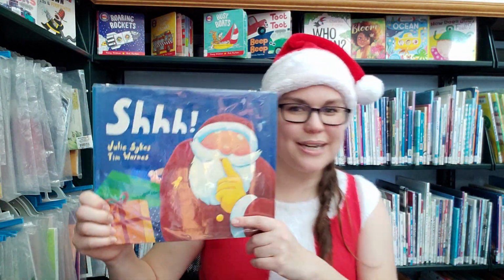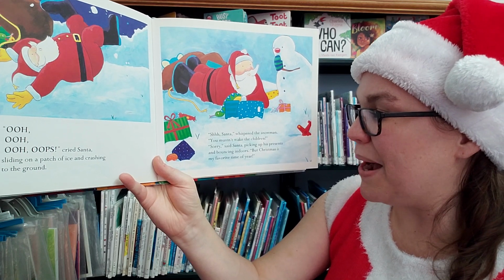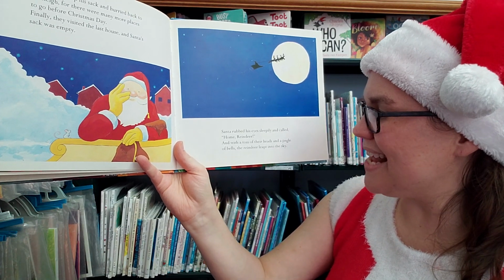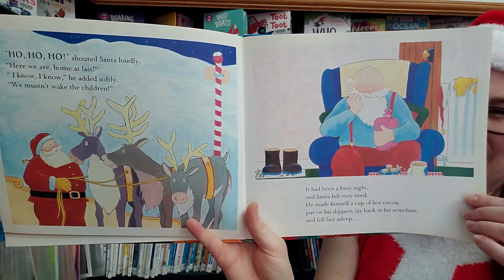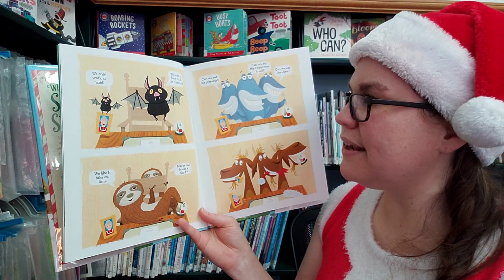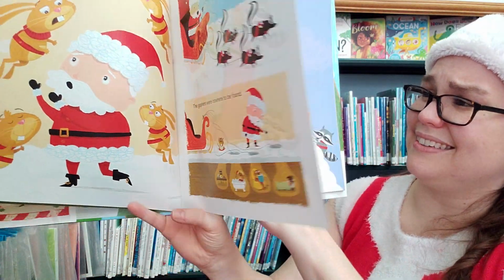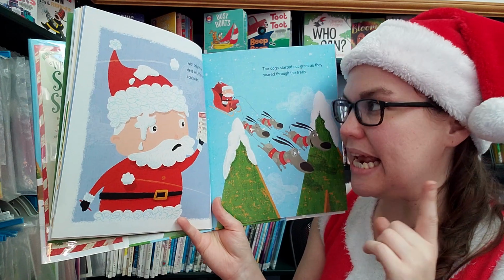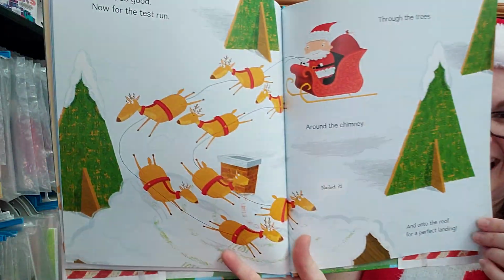Christmas Rockin' Storytime: Santa!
A themed musical storytime with Miss Katie from Rockland Public Library.
This week features:
Book 1:  Shhh! by Julie Sykes, illustrated by Tim Warnes
Book 2: Who Will Pull Santa's Sleigh? by Russ Willms

This Week's Song:
Who's got a beard that's long and white?
Santa's got a beard that's long and white.
Who comes around on a special night?
Santa comes around on a special night.
Special night, beard that's white...
Must be santa, must be santa,
Must be santa, santa claus.

Who wears boots and a suit of red?
Santa wears boots and a suit of red.
Who wears a long cap on his head?
Santa wears a long cap on his head.
Cap on head, suit that's red,

Who's got a big red cherry nose?
Santa's got a big red cherry nose.
Who laughs this way, "ho, ho, ho!"?
Santa laughs this way, "ho, ho, ho!".
Ho, ho, ho, cherry nose,
Who very soon will come our way?
Santa very soon will come our way.
Eight little reindeer pull his sleigh.
Santa's little reindeer pull his sleigh.
Reindeer sleigh, come our way,

Dasher, dancer, prancer, vixen,
Comet, Cupid, Donner, and Blitzen

In person storytimes:
Tuesdays & Wednesdays @ 10:30 AM - Rockin' Storytime